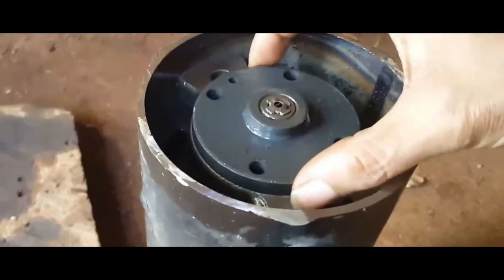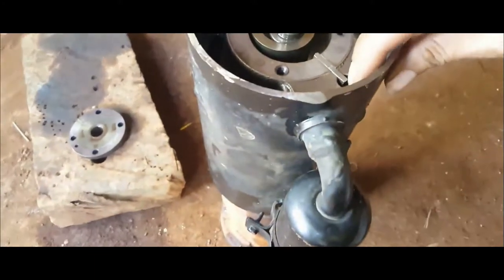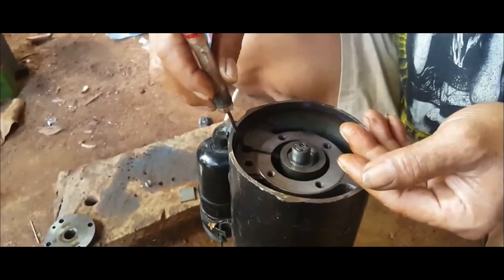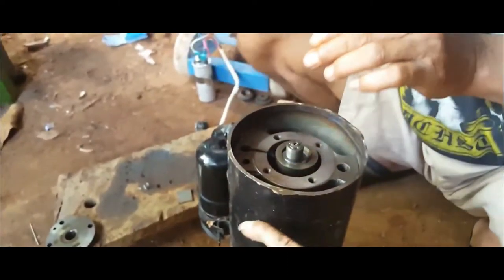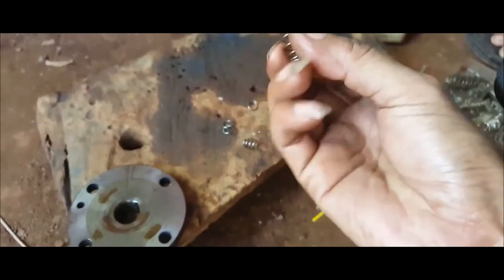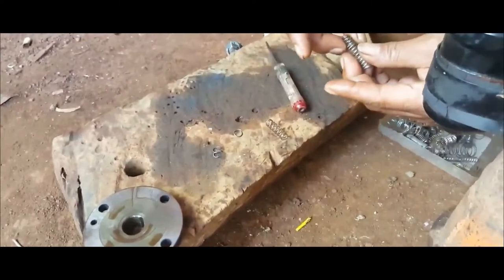rotary air conditioning compressor repair tricks do not want to press our friends, bang pri